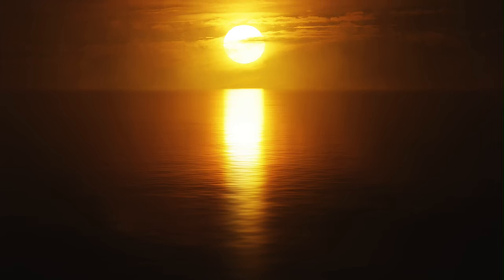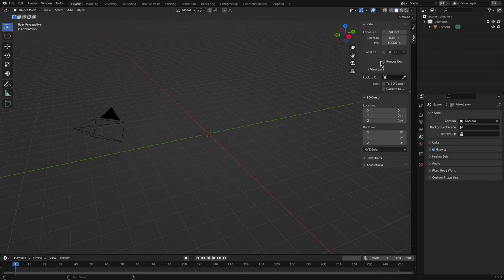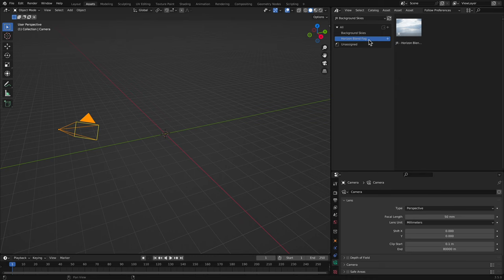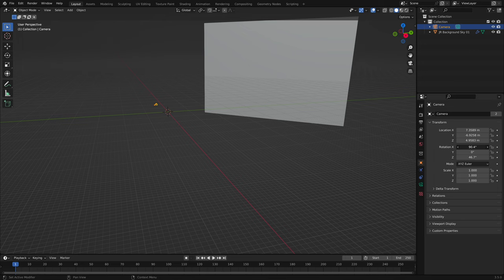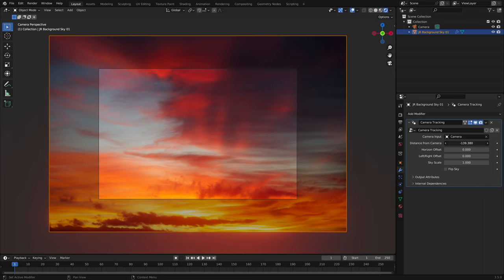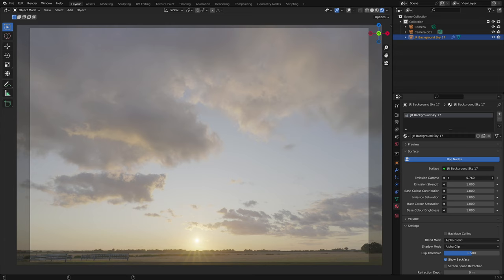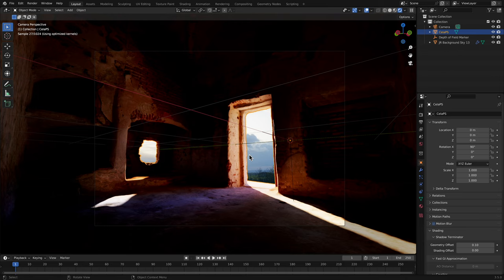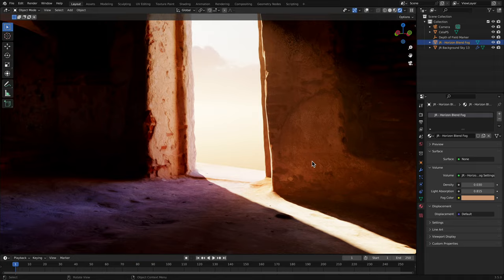JR Background Skies for Blender (Installation & Usage)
This is a video guide to using my background sky assets for Blender. Over 300 skies, professionally edited and processed to linear HDR and formatted for use with Blender's Asset Browser.

Each sky comes with a camera tracking setup and its own material settings, giving you control over the sky's emission gamma, strength and other attributes.

Camera tracking ensures the sky is always positioned correctly, saving you the time consuming process of manually orienting the sky every time you move the camera.

Hope you find them useful! See more resources for Blender and Affinity Photo